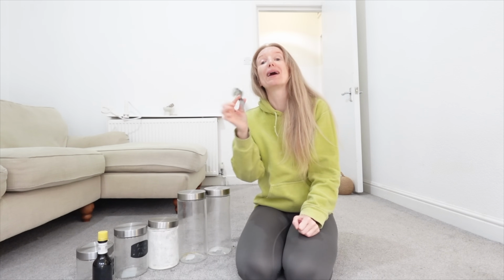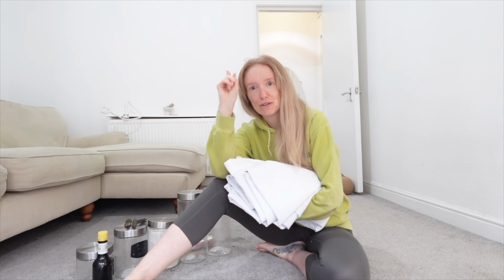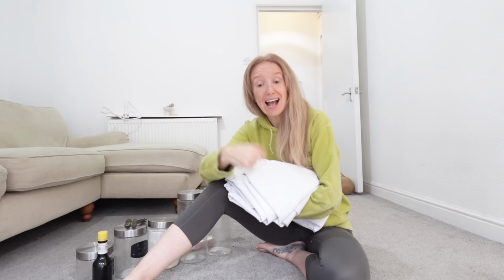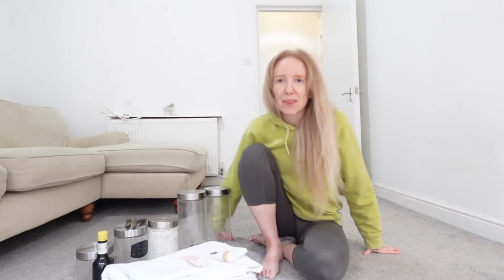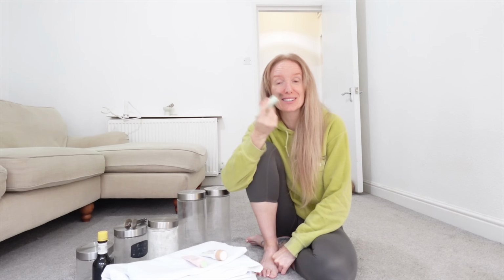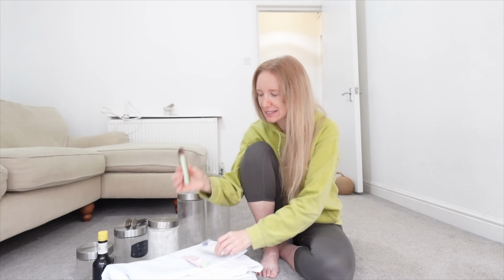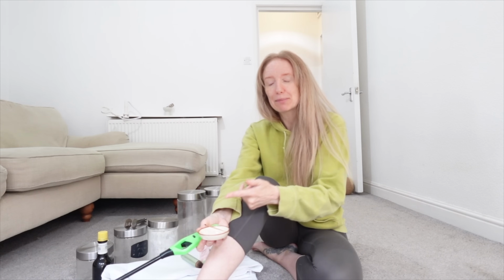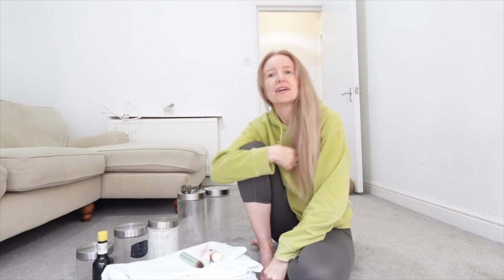EVERYTHING I'M GETTING RID OF & DECLUTTERING | A BIG CHANGE!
Everything I have decided to Get rid of and declutter this past month.

👉MY MINIMALIST POETRY, HAIKU & TANKA 🔥
‘The Rivers of Fire’
Now available from My Youtube Shop for $8 ⬇️
Digital Download. See the front cover on my community post or Instagram.

CHAPTERS
0:00 Decluttering
01:55 Storage & Home Organisation Jars
03:50 Cupboard Lurkers
04:55 Unnecessary clutter
05:56 A Big Dramatic Declutter
07:40 Things I don’t buy & buy as a minimalist
09:37 Minimalist lifestyle changes
10:56 What is in & out | MINIMALIST HOME
13:30 Round Up of the overall declutter